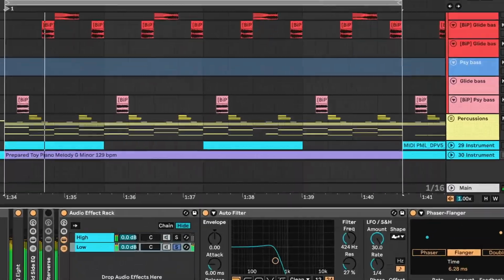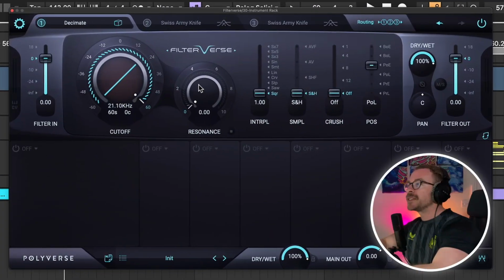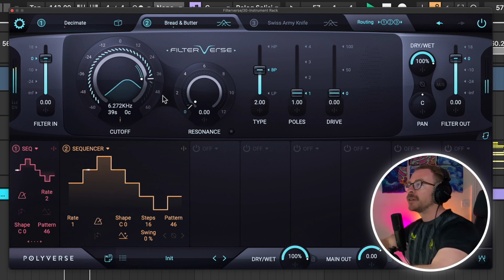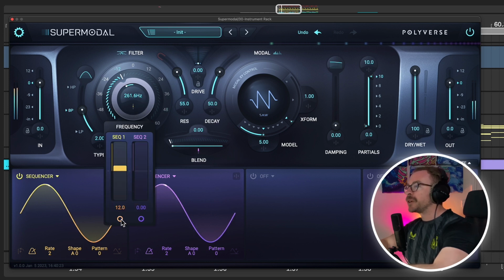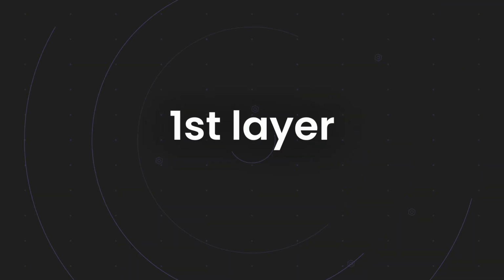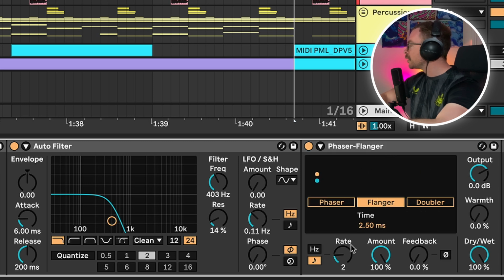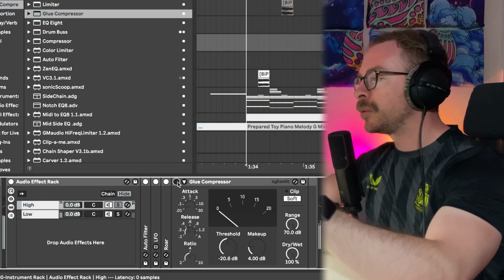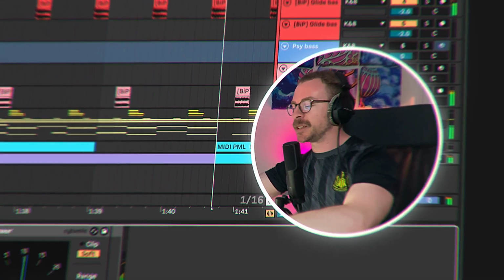A Simple Trick for Complex Psytrance Leads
✅ Go from Average to a Pro mix in a weekend

In this video I want to show you an easy layering technique that would make any lead, sound complex.

00:00 Part 1
04:23 Part 2